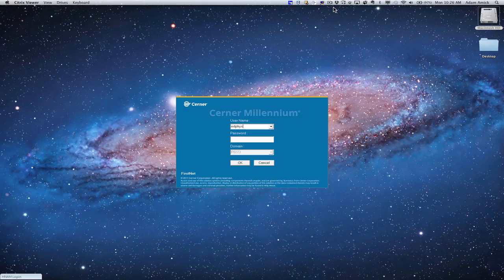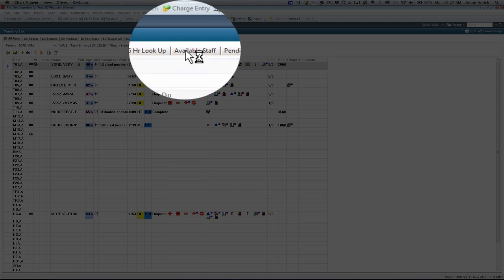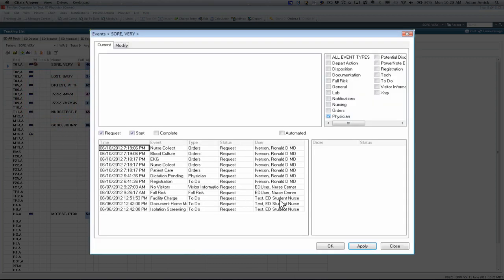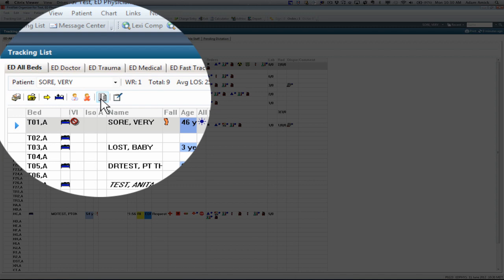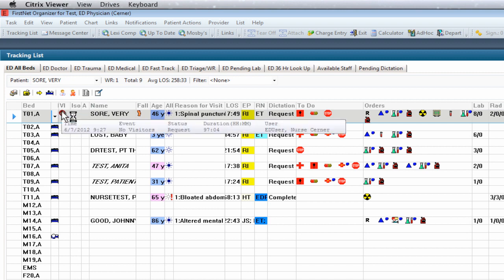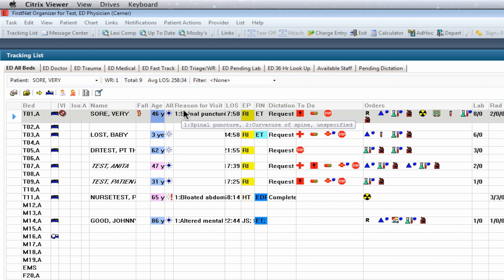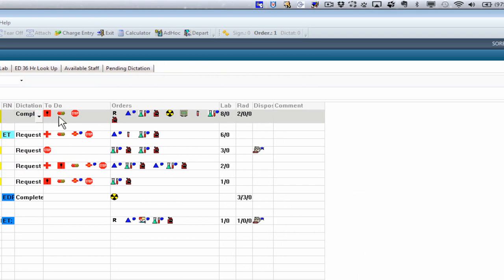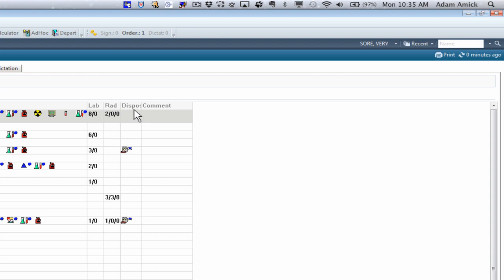General Overview of PowerChart FirstNet